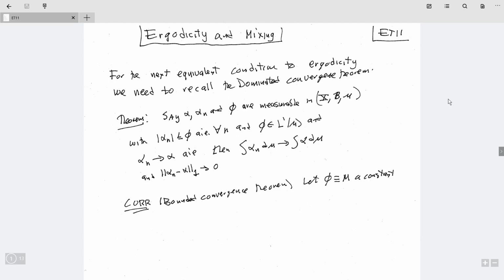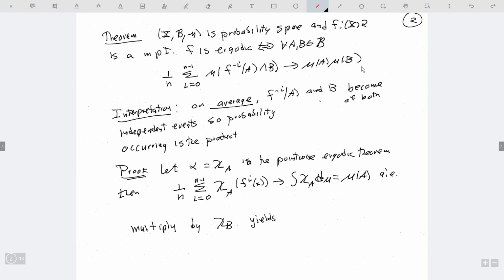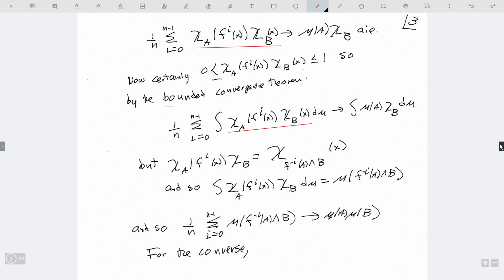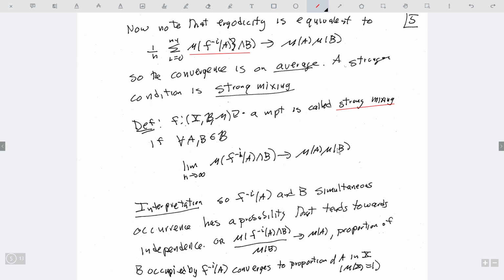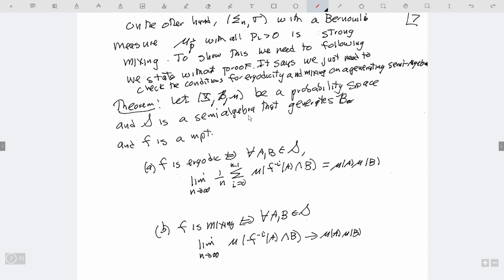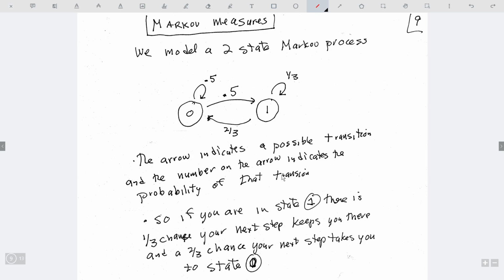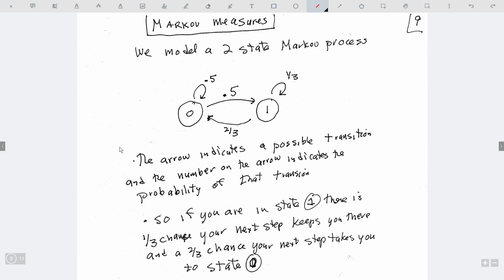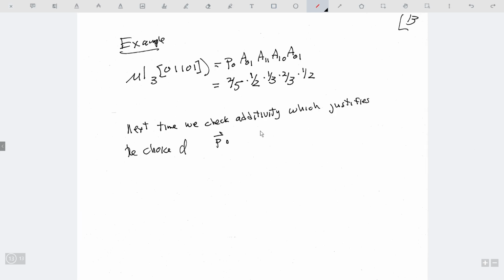ET11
Ergodic Theory - Lecture 11